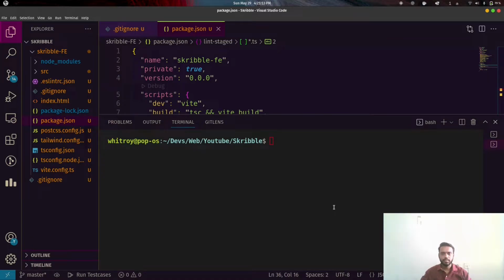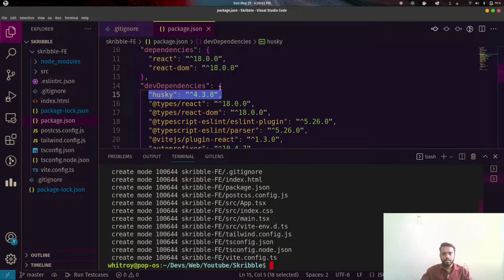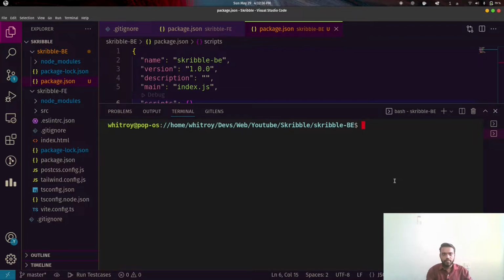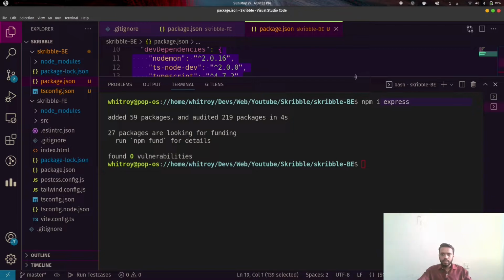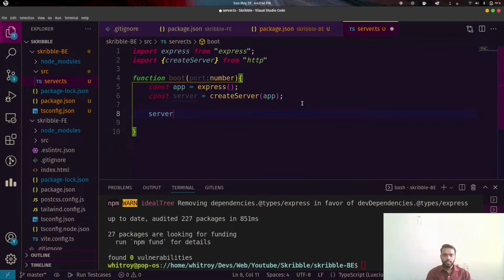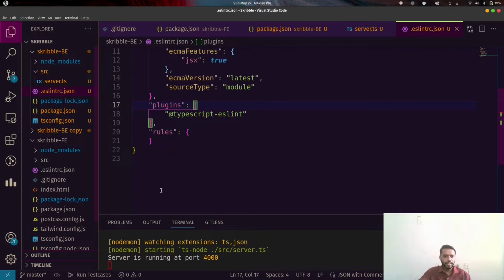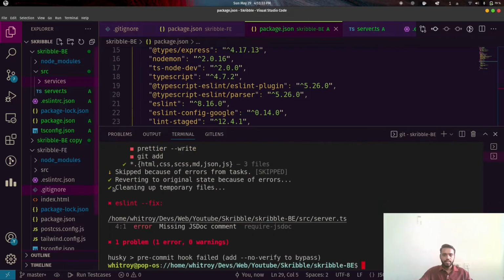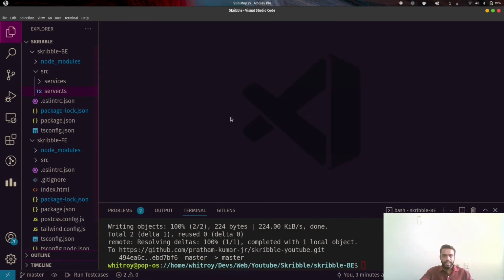Skribble Project| Back-end setup | nodejs with typescript + express js + eslinter automation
In this video, I will set up the back-end part of skribble project using node js with typescript, nodemon, express, es-linter, and automation of linter, and also discuss the purpose of using a particular framework or library,

Introduction
Frontend Fix
Git Remote Server Setup
Node js with typescript
Es-Linter Setup and automation
Upcoming topics

Chapters
0:00 Introduction
0:08 Frontend Fix
0:44 Git Remote Server Setup
4:28 Node js with typescript
15:03 Es-Linter Setup and automation
22:05 Upcoming topics

How to create an access token?

Stay Awesome!
Pratham Kumar